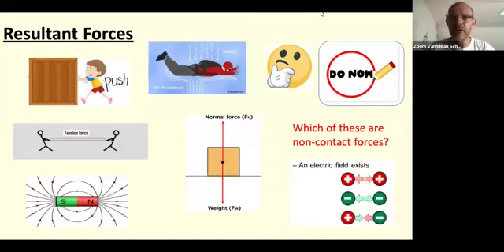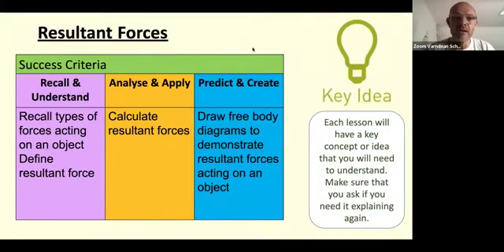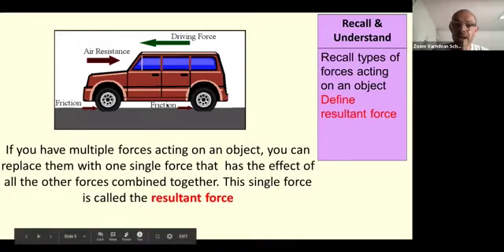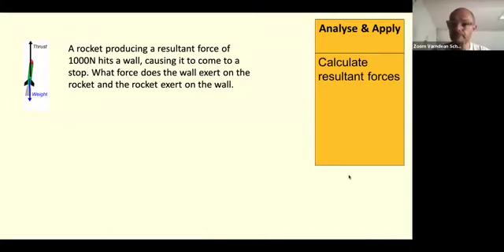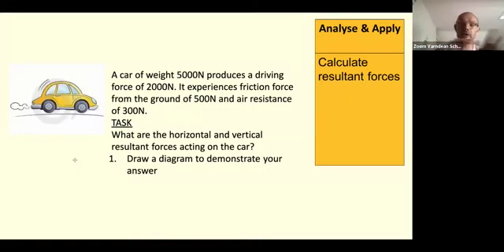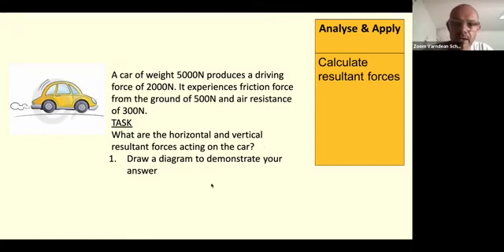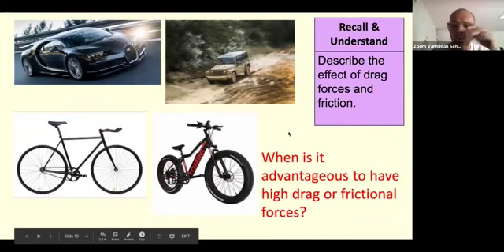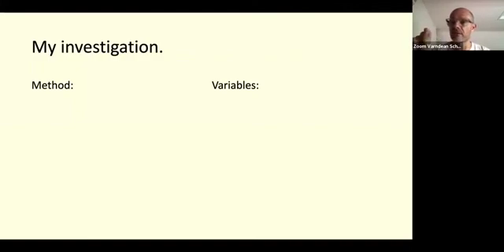Year 8 24:06:20